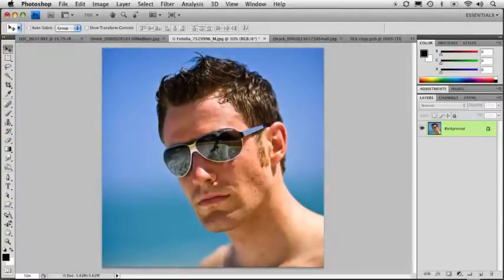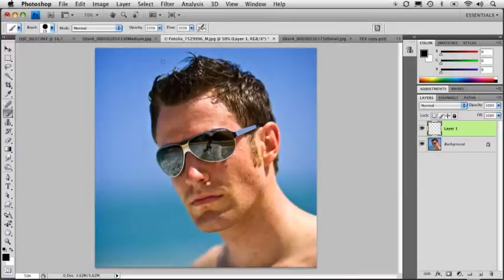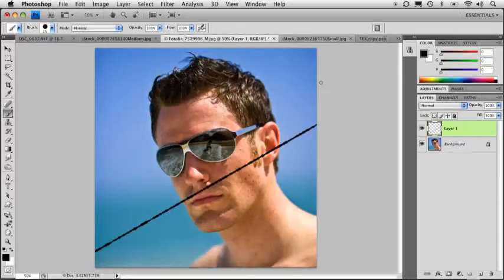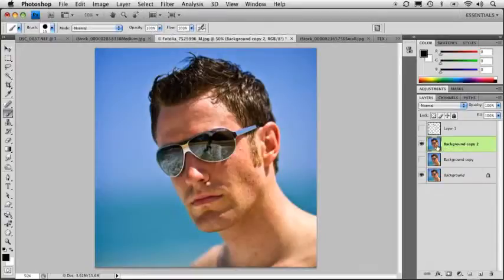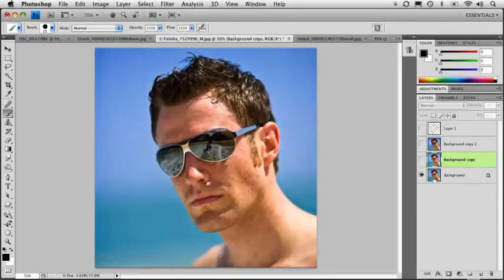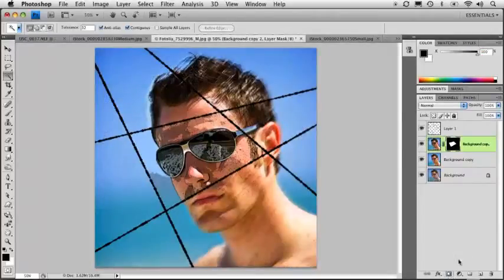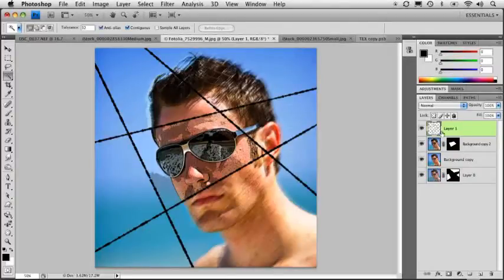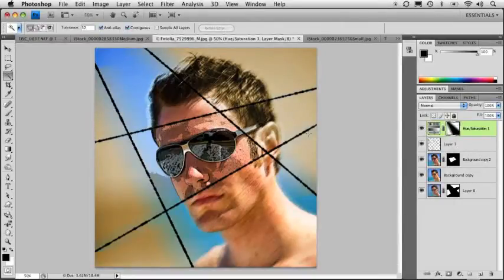15 Masking for Effect